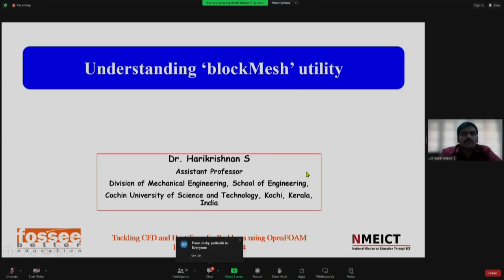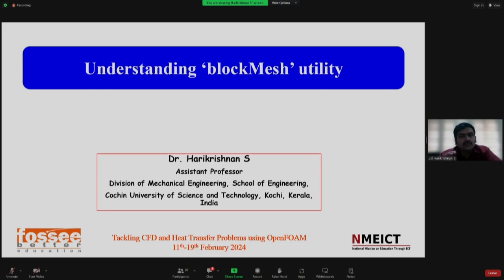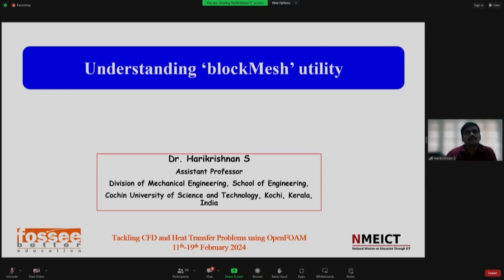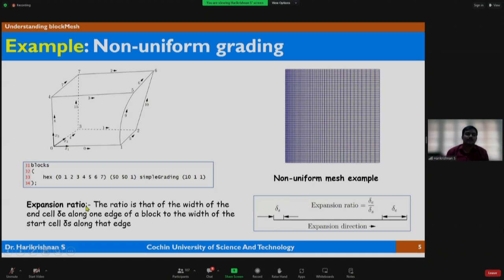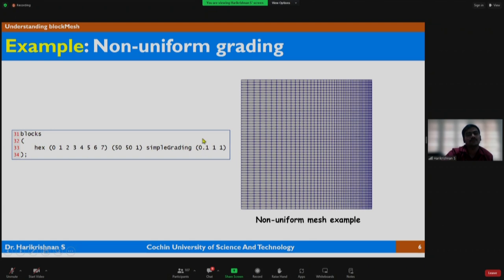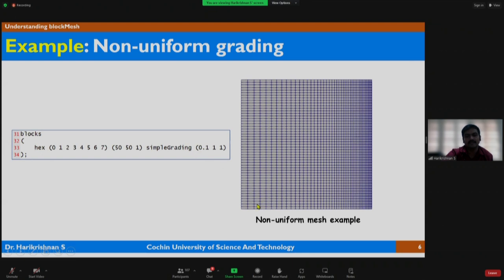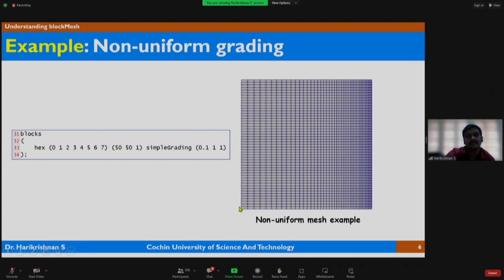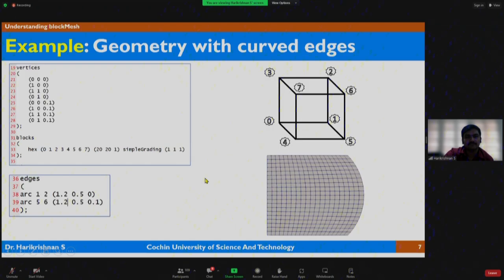TCHTPO S06 Understanding 'blockMesh' Utility